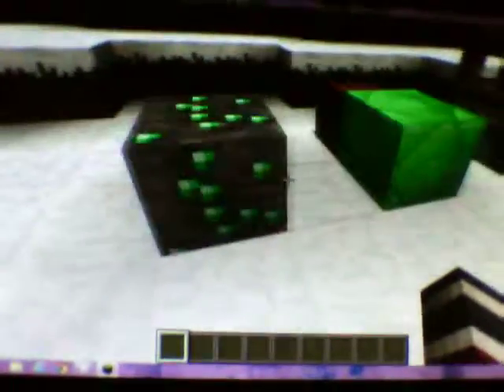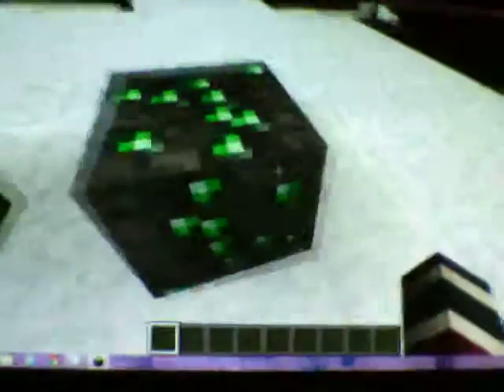minecraft 1.3.2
we play the new update but i wont plsy it beacause this is on my grandma's cumputer and she is in ohio